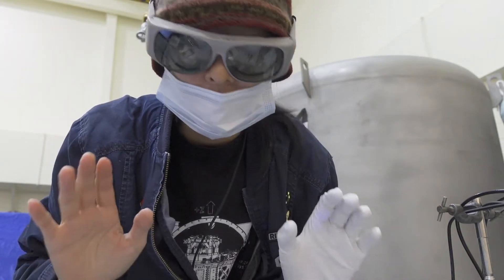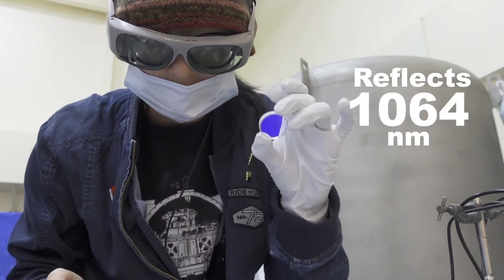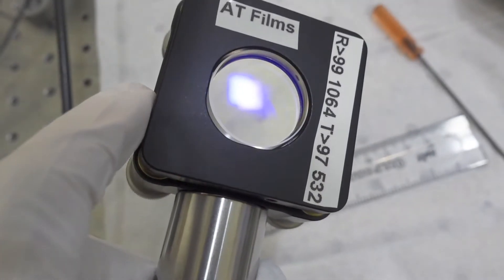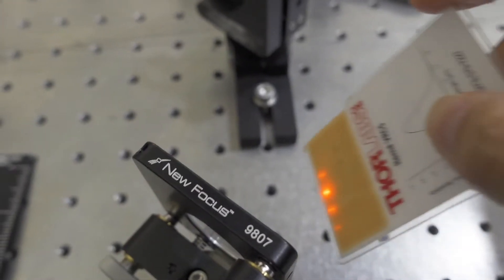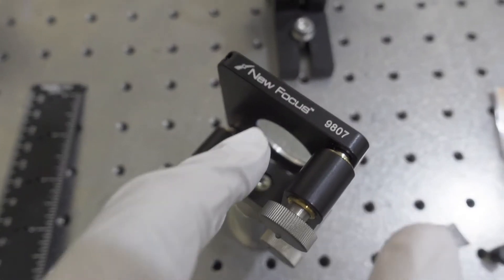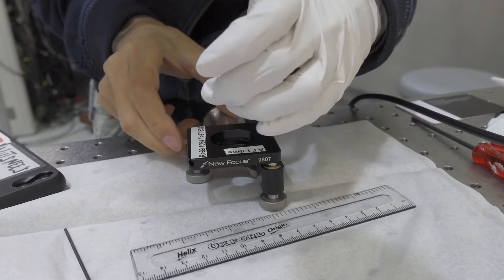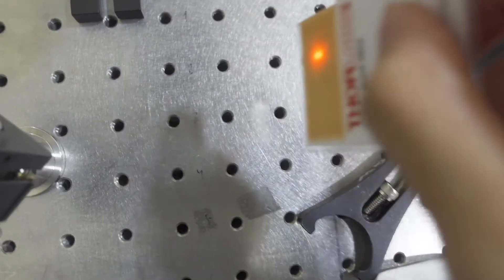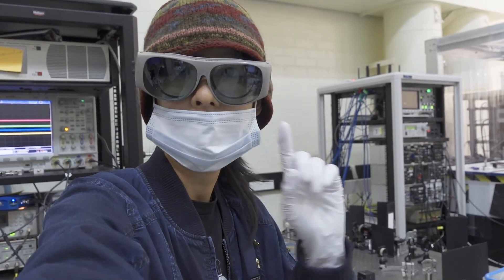OPTICS LAB | DICHROIC MIRROR/BEAM SPLITTER: How to tell which side faces forward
Optics Lab 101: A quickie beam splitter lab tip!

Dunno why I said the same thing twice couple of times. Must've been a glitch in the matrix...

I'm a final year physics PhD student at The Australian National University. My thesis involves building a squeezed light system at the LIGO Hanford site and developing squeezed light technology for the future generations ground-based gravitational-wave detectors.

My GEARS (buy anything through these links and I get commissions!):
[My Trusty Run 'N Gun Vlogging Camera since August 2020]
[The Big Camera]
[The lens]
[Cheap Monitor for my big camera]